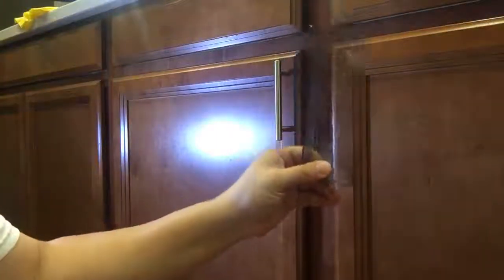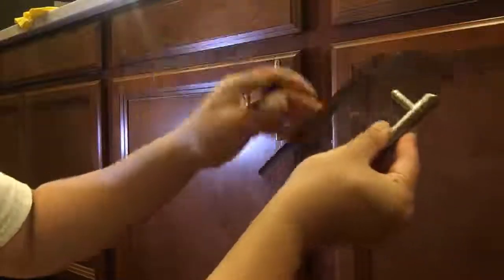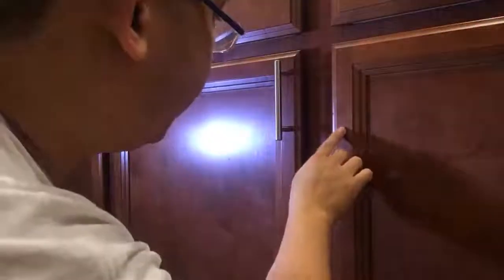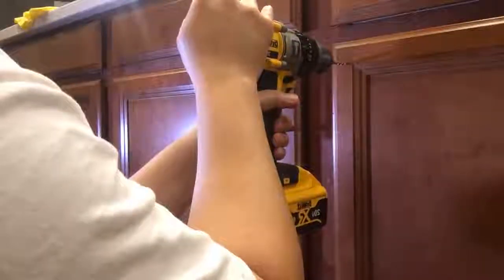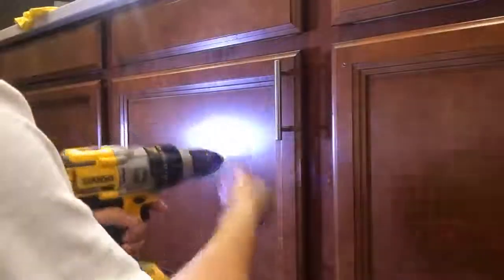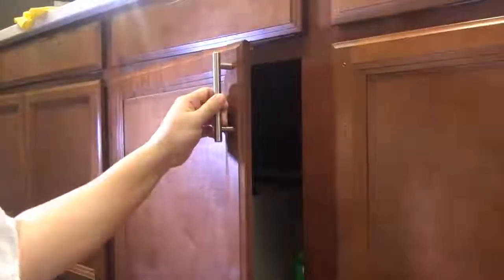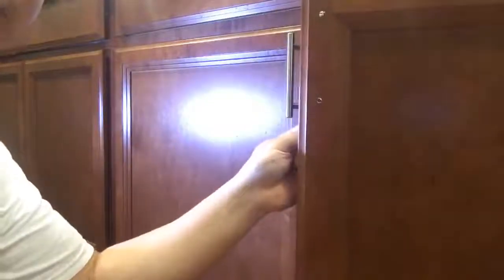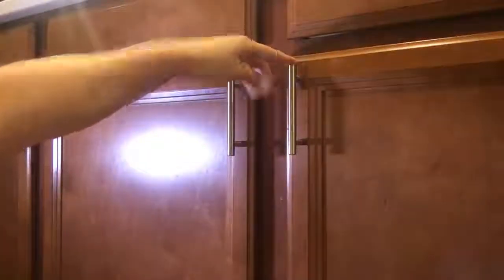Installing Cabinet Bar Pulls / Hardware. Simple and Easy with a template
Using Dewalt 20V tools